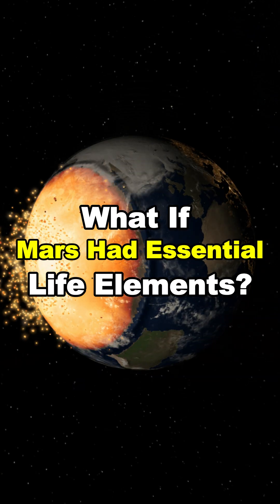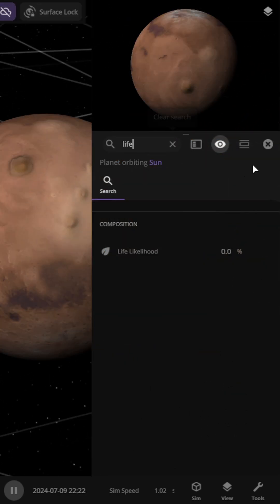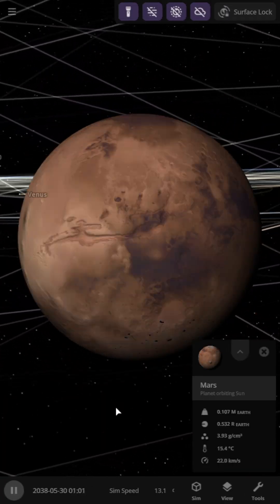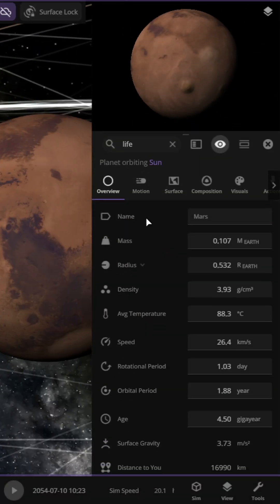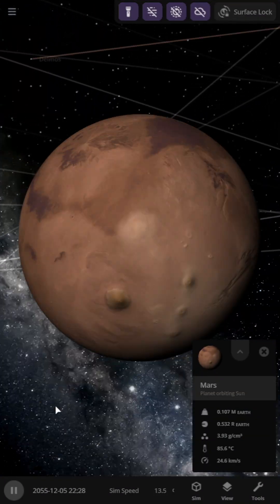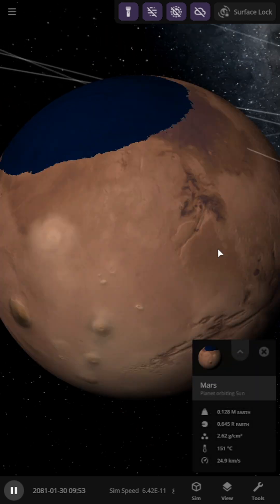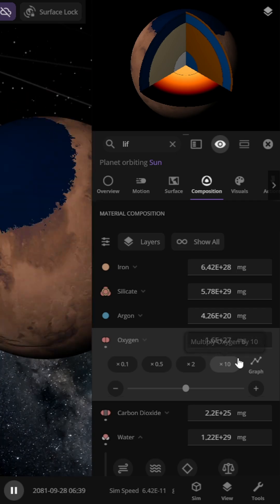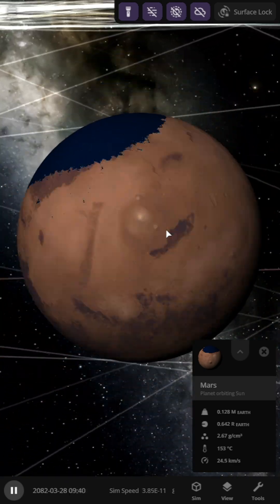What If Mars Had Life Elements?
Is life on Mars possible? We added oxygen, carbon dioxide, methane, nitrogen, and water to Mars and observed how the temperatures changed. We moved 50 years into the future, then another 20 years. The results are surprising! Curious about our next experiment?